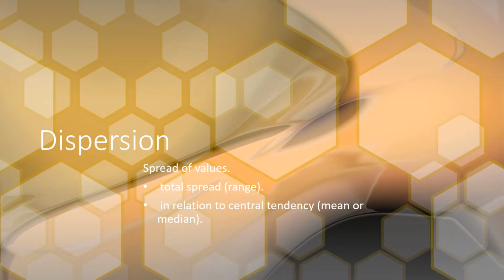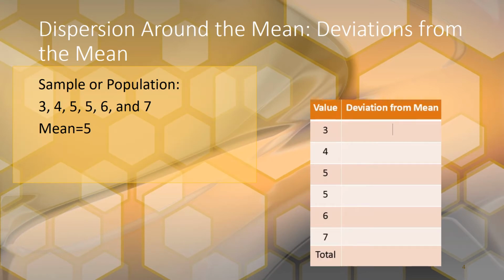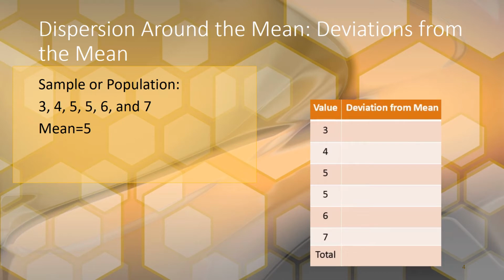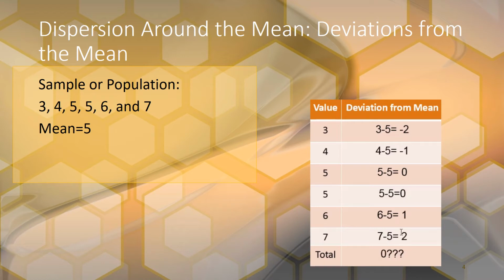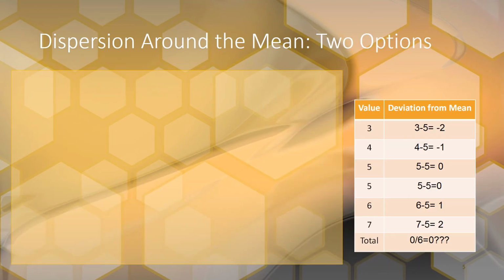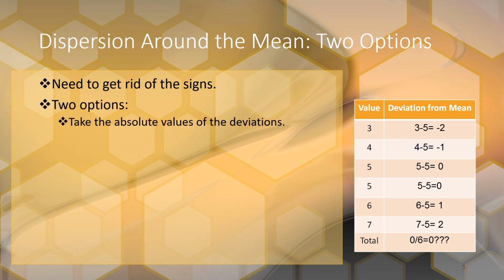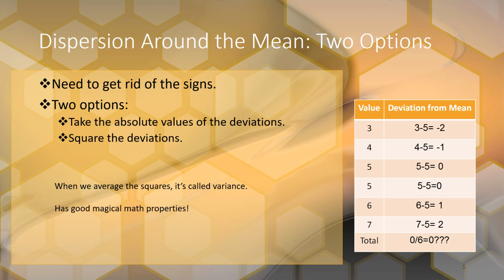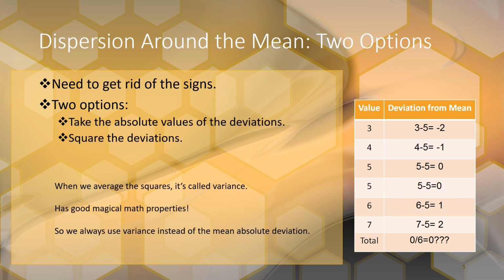Univariate Statistics V9 Intro to Variance